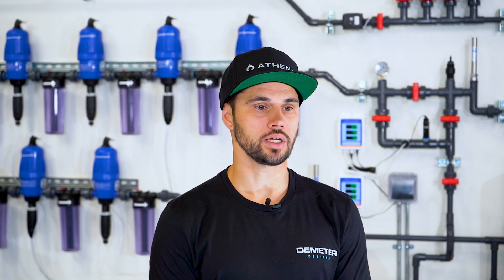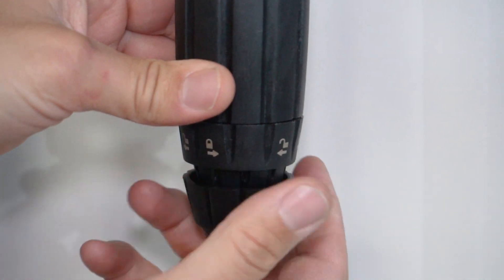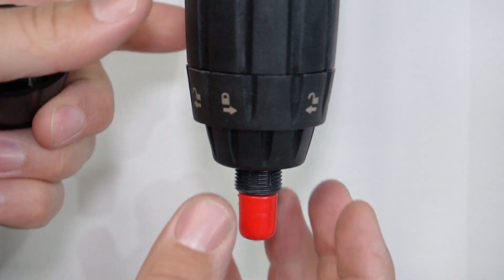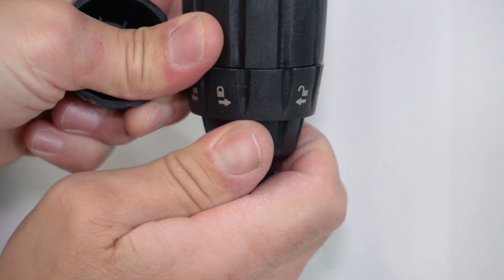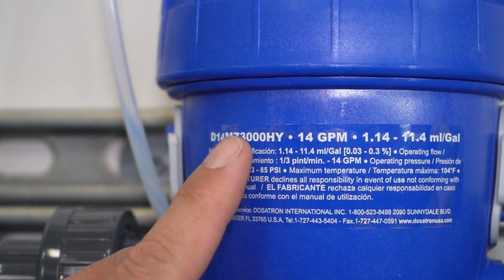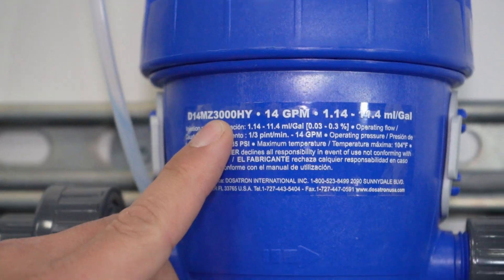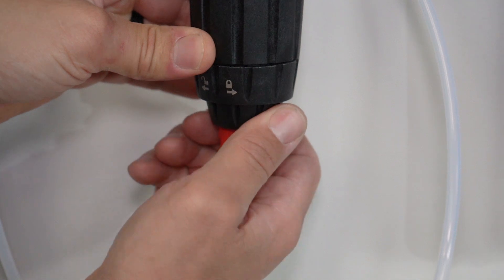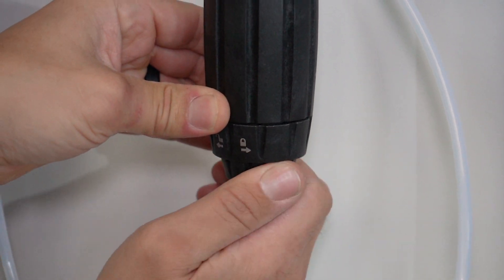Demeter x Dosatron Setup: Check Valve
Demeter x Dosatron Setup Clip 5 - Check Valve.

Join Sean from Demeter Designs in a comprehensive tutorial on setting up your Dosatron system from start to finish. Filmed at Athena headquarters, Sean guides you through system setup and calibration with clear instructions. Learn to prime pickup tubes, maintain Dosatron units, and calibrate pH and EC probes for precise monitoring. Discover recipe setup, dosing adjustment, and pH fine-tuning for optimal growth.